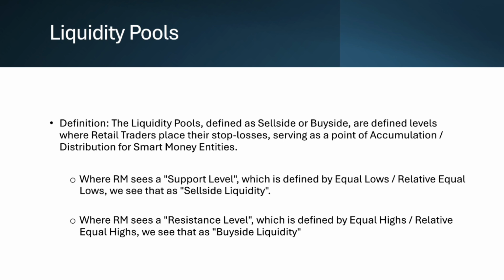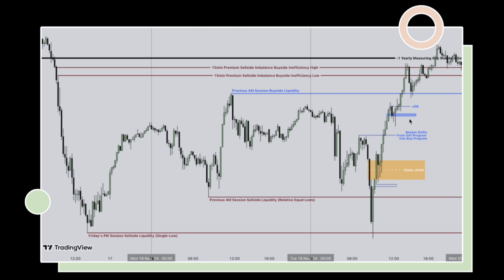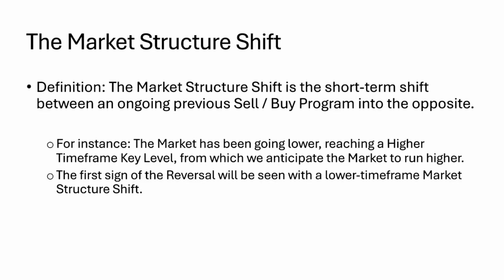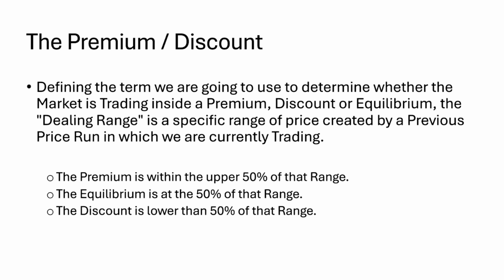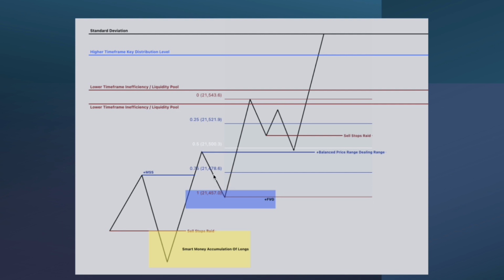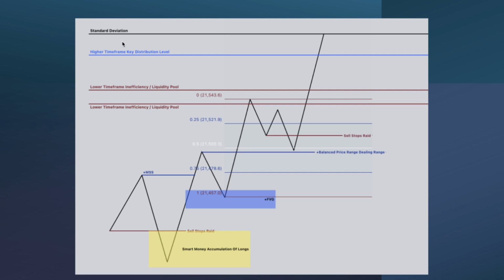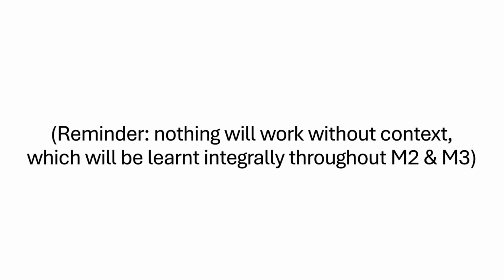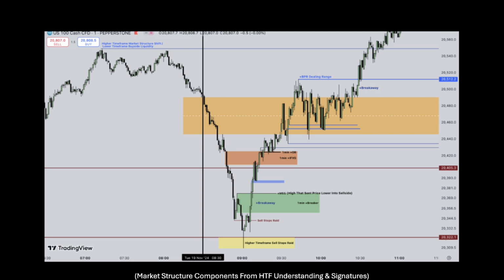Market Structure, Liquidity - Charting Lesson | Private Mentorship Lesson 6, Month 1 (StoianCapital)